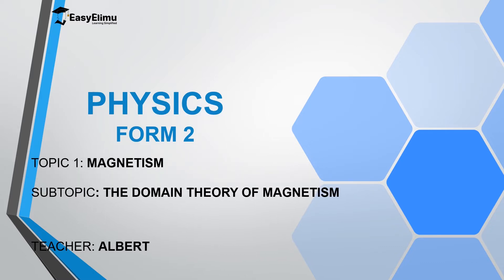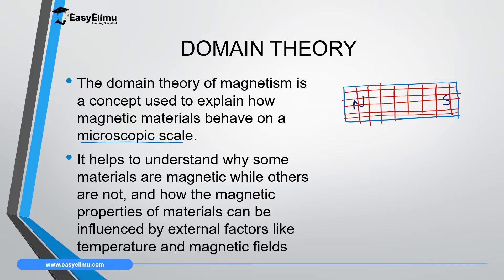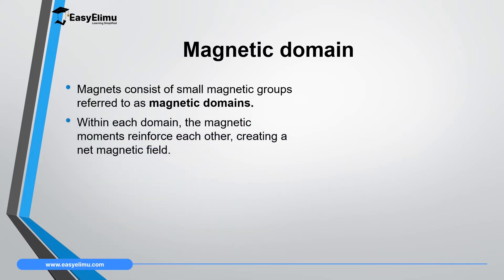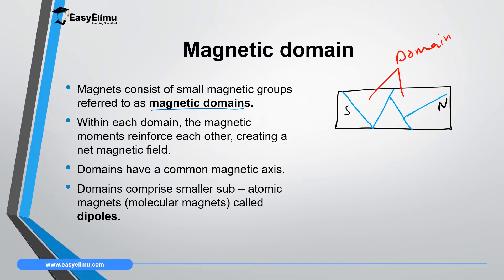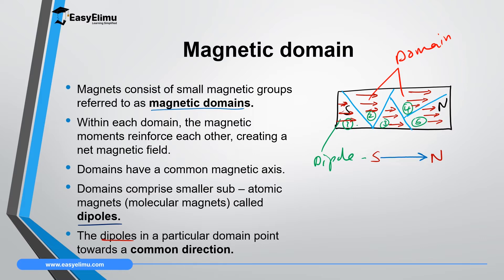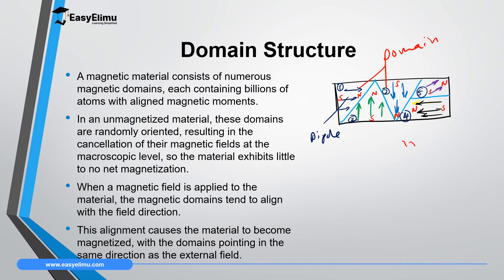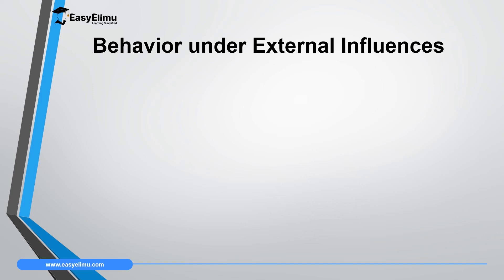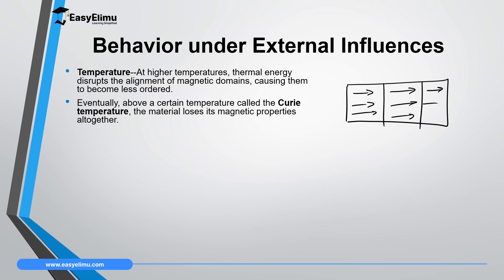The Domain Theory of Magnetism (Physics Form 2 Topic 1 Magnetism - Lesson 6 of 13)